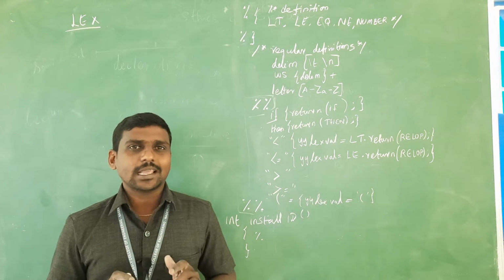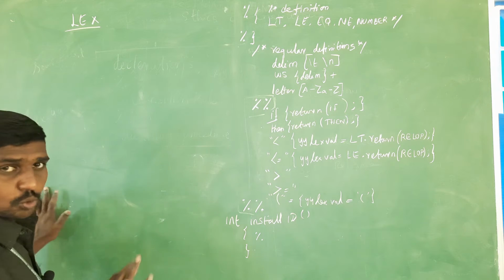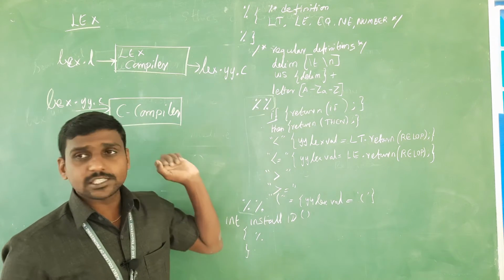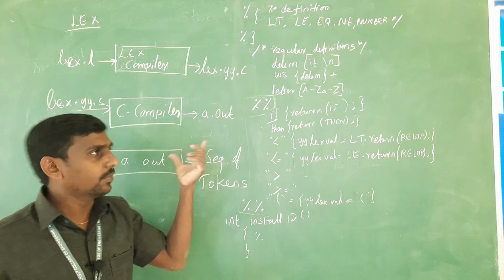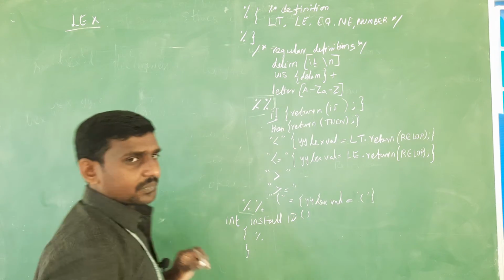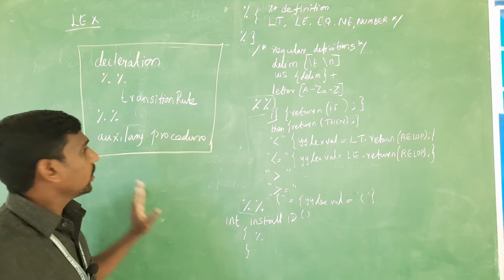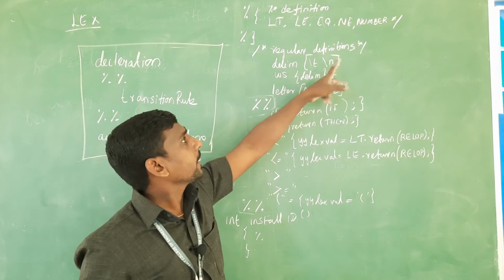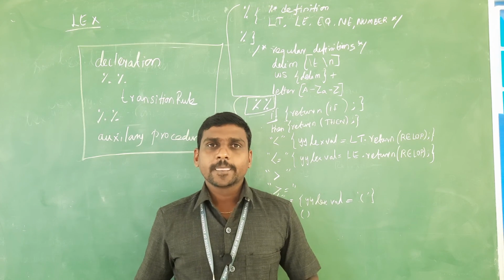LEX TOOL-COMPILER DESIGN